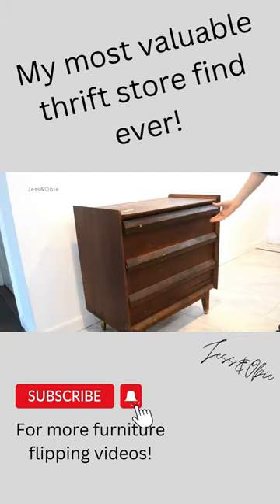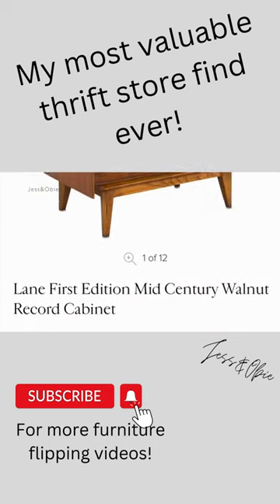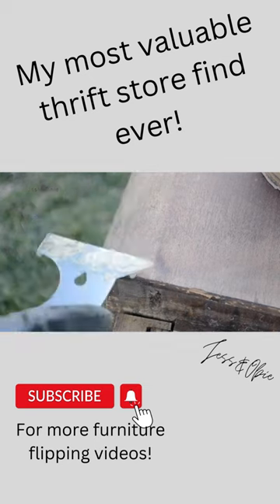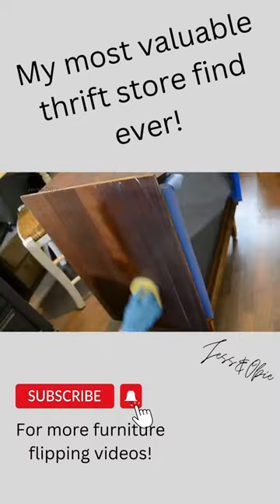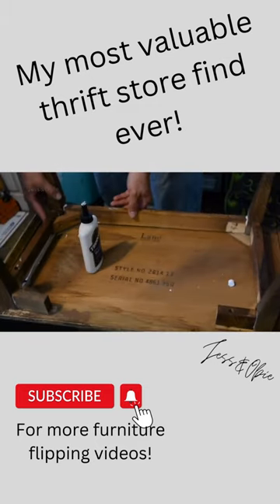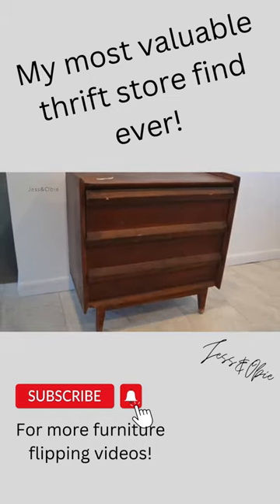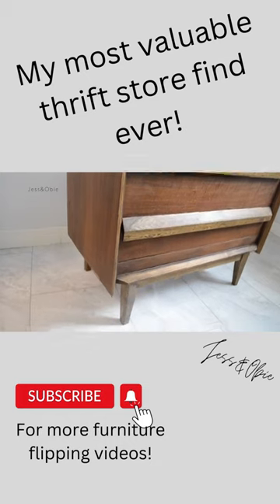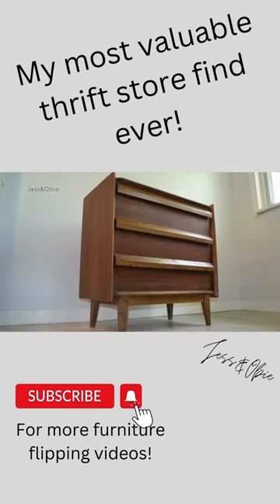My Most Valuable Furniture Find EVER! Furniture Flipping MCM Record Cabinet Restoration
I found this vintage record cabinet at a thrift store for $10. I thought it was a nightstand but after opening the “drawer” I was shocked to find that it popped open to a record storage compartment!

This is a super unique piece of furniture and had some value to it.

It also had quite a bit of damage to it. From rotten legs, water marks, chipped veneer, to a stubborn oil stain, this piece was in desperate need of some TLC!

So we got to work restoring it! I sanded off all the old scratched finish re stained it with dark walnut stain then sealed it with a water based sealer.

Then Obie made new legs from oak wood and we put everything back together and this makeover is complete!